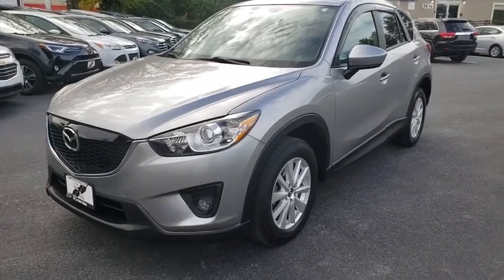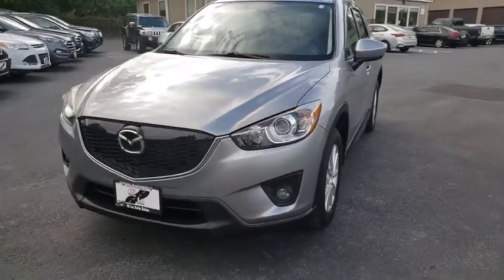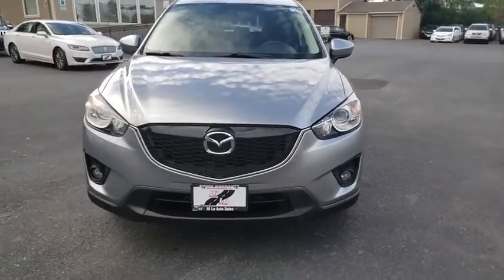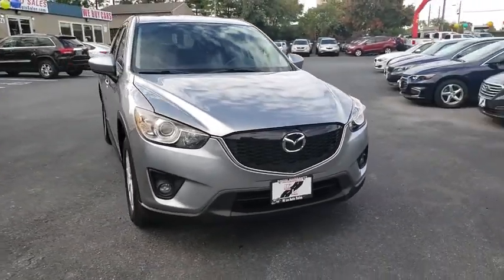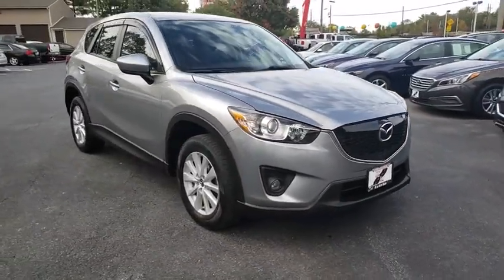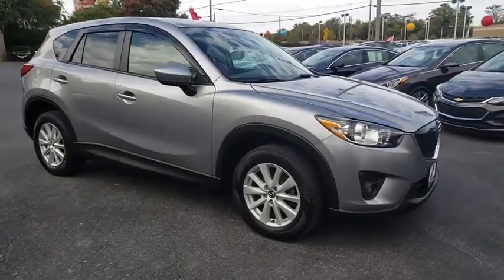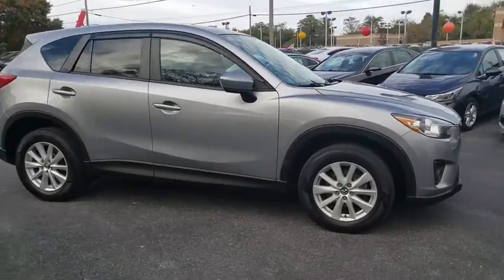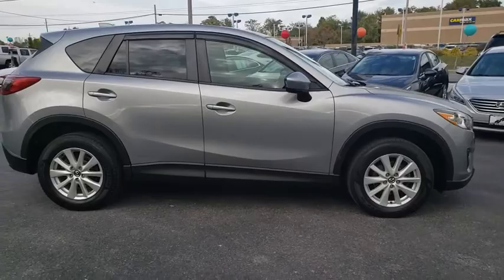2013 Mazda CX-5 Frederick, Columbia, Hagerstown, Mt. Airy, Clarksville, MD 13617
Used 2013 Mazda CX-5 available at Hi Lo Auto Sales in Frederick, Maryland. Servicing the Columbia, Hagerstown, Mt. Airy, and Clarksville, MD area.

Recent Arrival! **FREE 6MO/6000MILE WARRANTY**, CLEAN VEHICLE HISTORY REPORT!!, BLUETOOTH!!, LOW MONTHLY PAYMENTS!!, **EASY CREDIT APPROVAL**, SKYACTIV-G 2.0L 4-Cylinder DOHC 16V, 6-Speed Automatic, FWD, 4-Wheel Disc Brakes, ABS brakes, Alloy wheels, Brake assist, Dual front impact airbags, Electronic Stability Control.brbrAwards:br  * JD Power APEAL Study   * 2013 IIHS Top Safety Pick   * 2013 KBB.com 5-Year Cost to Own AwardsbrbrFamily owned and operated for over 20 years! We have a huge selection of used cars with over 150 in stock and two locations to serve you! Hi Quality Vehicles at a Lo Price!